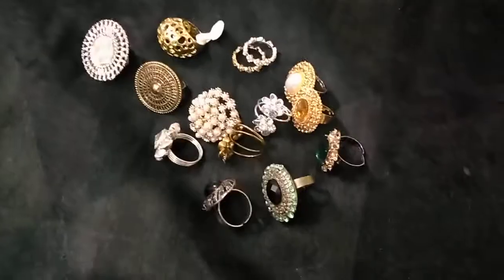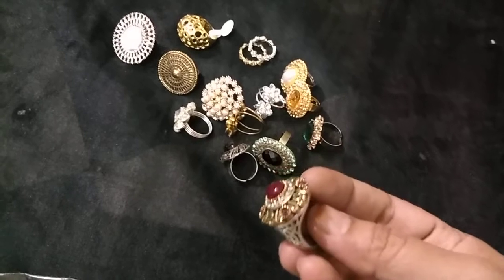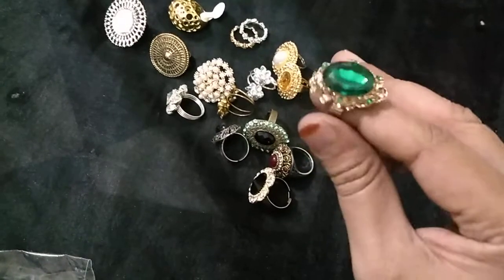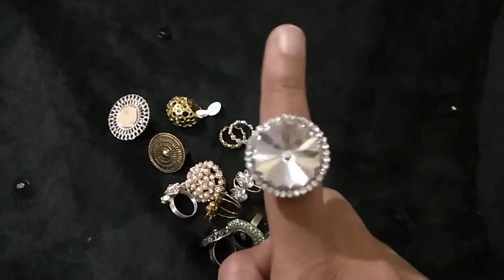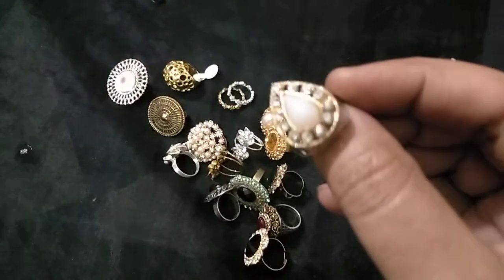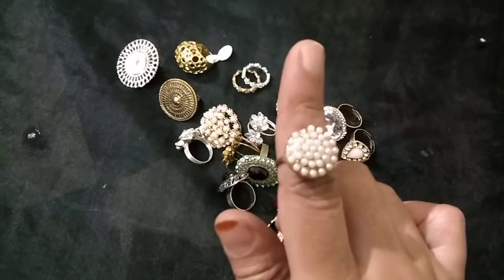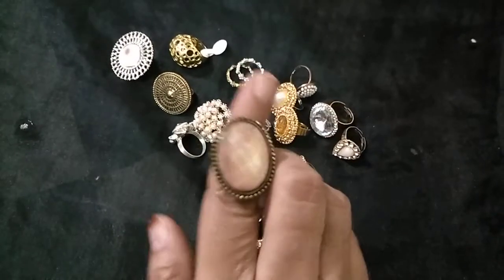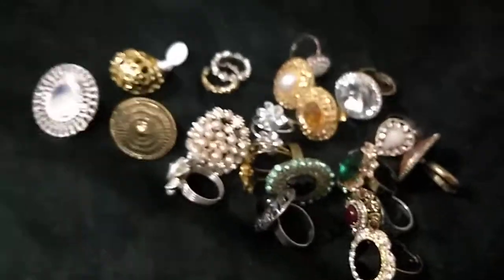My Fingerings Collection - Part 2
Delhi Lajpat Nagar, Hyderabad Charminar markets